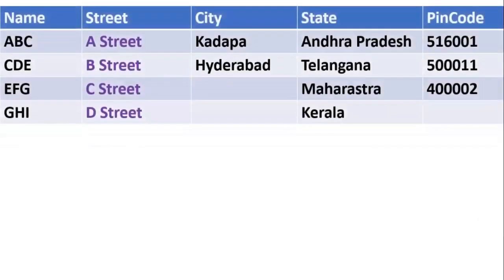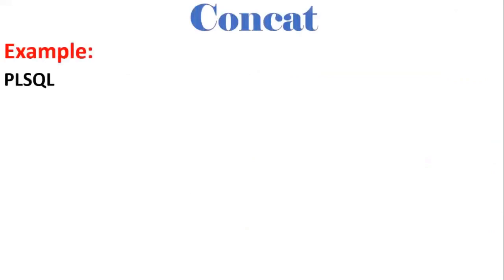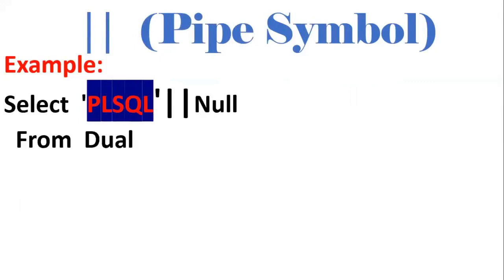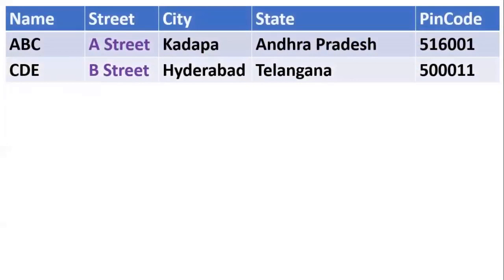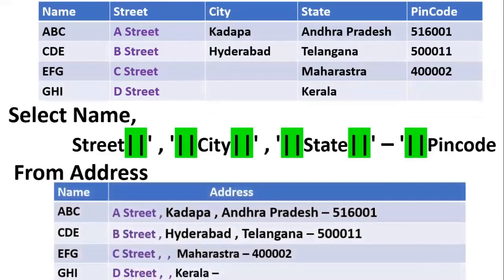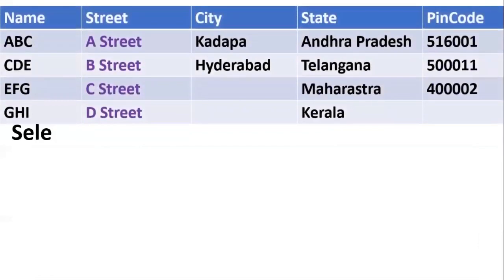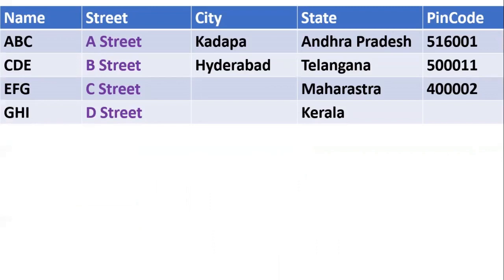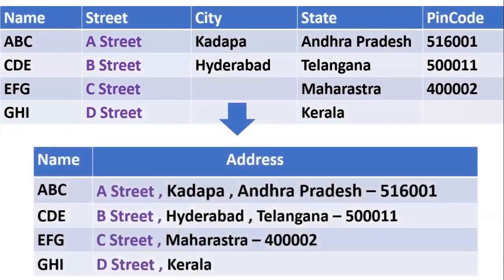Address Display in Reports - SQL Realtime requirement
Topics:
Concat Operator
Pipe Symbol
NVL2